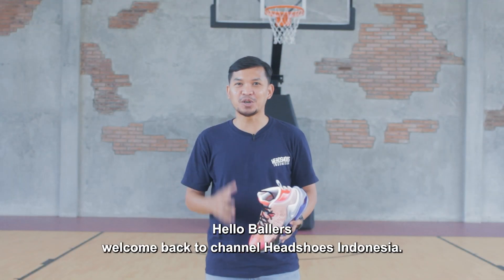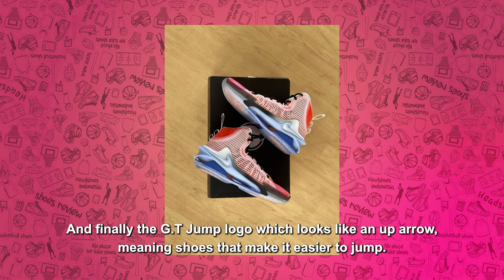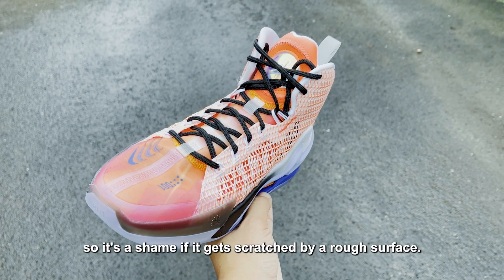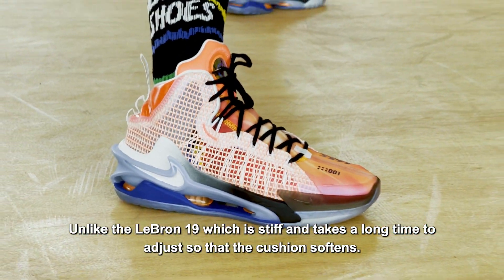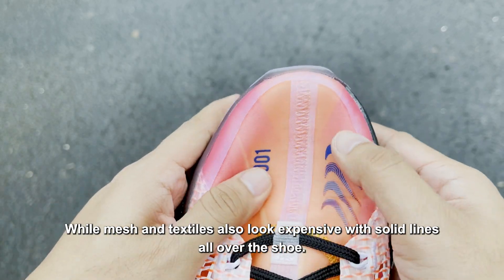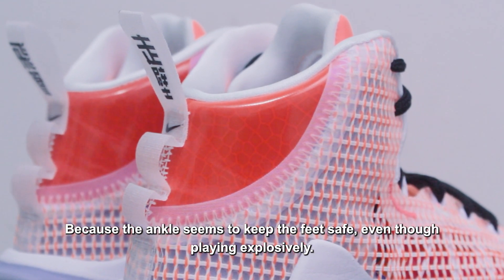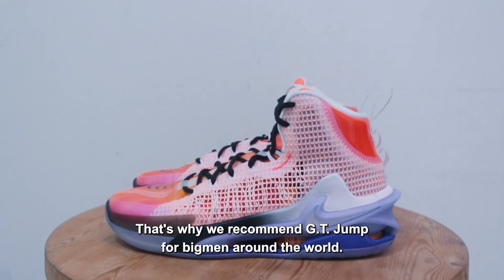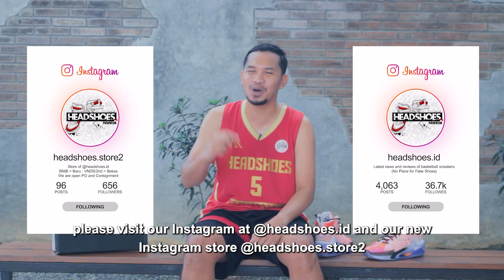Nike Air Zoom G.T. Jump Performance Review | English Subtitles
Headshoes Indonesia Merchandise & Apparel

Sneaker performance review with Biondi, find out if this sneaker suit you!

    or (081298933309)